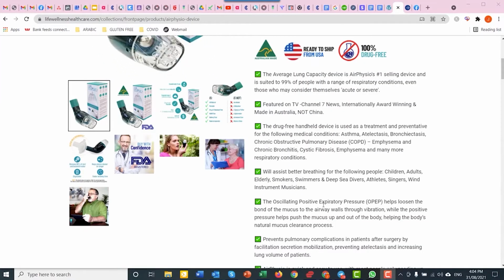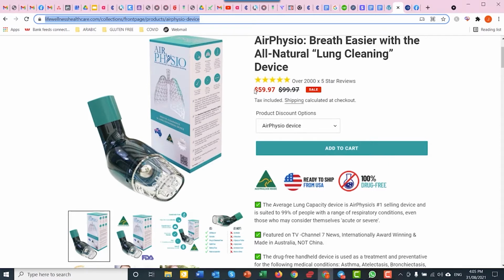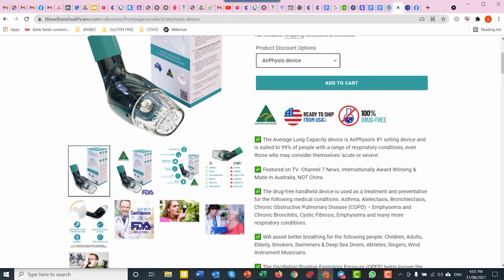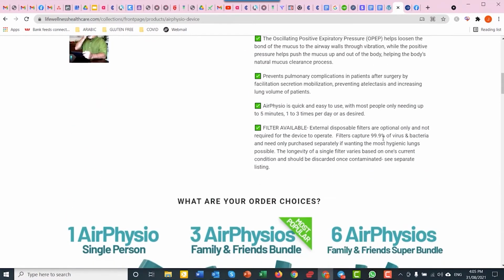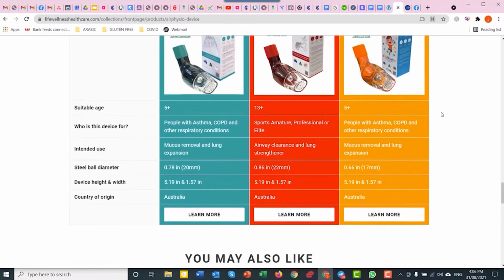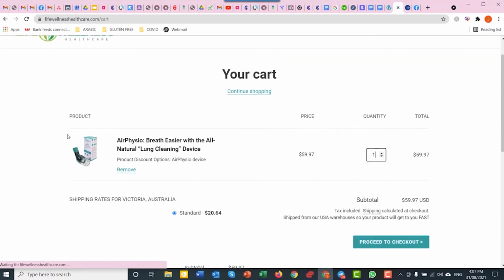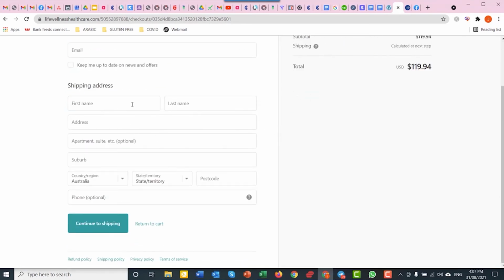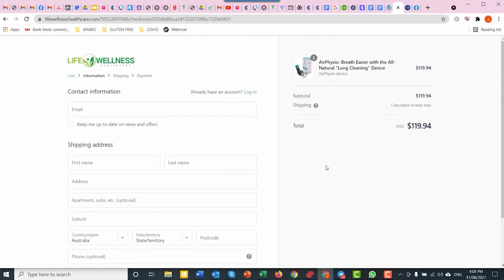AirPhysio Lung Cleaning Device Best OPEP Expander For Asthma Symptom Relief Life Wellness Healthcare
⬆️ Click the link for the best AirPhysio deals online ⬆️
Click 'SHOW MORE' to discover how Life Wellness Healthcare can keep your lungs healthy!

Looking for an OPEP lung cleaning device that you can use at home? Check out the AirPhysio-- a natural lung expander device to help you breath better!

✅ The Average Lung Capacity device is AirPhysio's #1 selling device and is suited to 99% of people with a range of respiratory conditions, even those who may consider themselves 'acute or severe'.

✅ Featured on TV -Channel 7 News, Internationally Award Winning & Made in Australia, NOT China.

✅ The drug-free handheld device is used as a treatment and preventative for the following medical conditions: Asthma, Atelectasis, Bronchiectasis, Chronic Obstructive Pulmonary Disease (COPD) – Emphysema and Chronic Bronchitis, Cystic Fibrosis, Emphysema and many more respiratory conditions.

✅ Will assist better breathing for the following people: Children, Adults, Elderly, Smokers, Swimmers & Deep Sea Divers, Athletes, Singers, Wind Instrument Musicians.

✅ The Oscillating Positive Expiratory Pressure (OPEP) helps loosen the bond of the mucus to the airway walls through vibration, while the positive pressure helps push the mucus up and out of the body, helping the body’s natural mucus clearance process.

✅ Prevents pulmonary complications in patients after surgery by facilitation secretion mobilization, preventing atelectasis and increasing lung volume of patients.

✅ AirPhysio is quick and easy to use, with most people only needing up to 5 minutes, 1 to 3 times per day or as desired.

✅ FILTER AVAILABLE- External disposable filters are optional only and not required for the device to operate.  Filters capture 99.9% of virus & bacteria and need only purchased separately if wanting the most hygienic lungs possible. The longevity of a single filter varies based on one's current condition and should be discarded once contaminated- see separate listing.